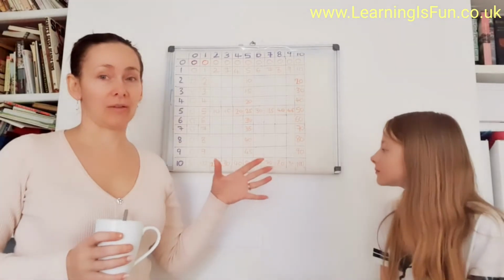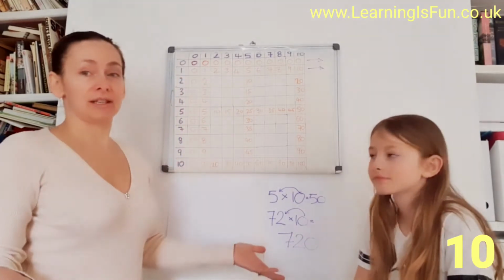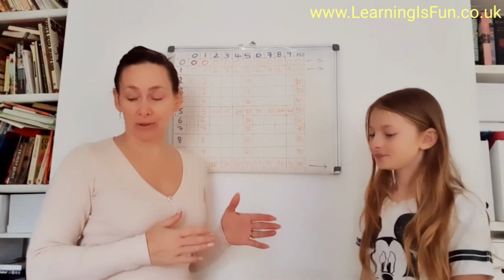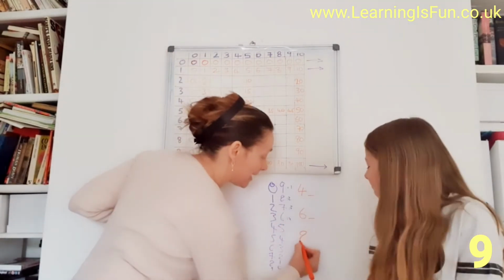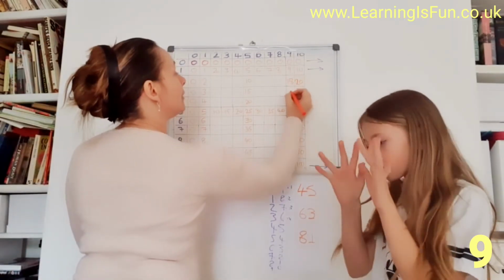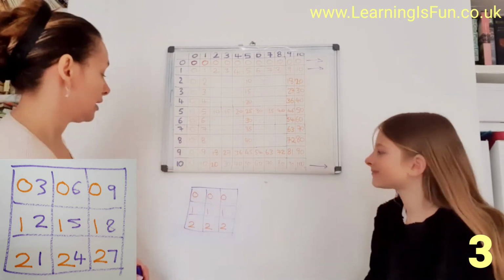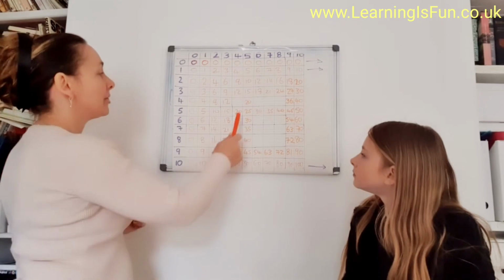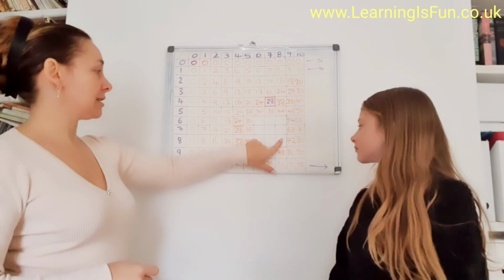MATHS (1/2) Timestables FUN & EASY way. Home education schooling ed Learning Is Fun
Find how to use rules, stories and patterns to know your times tables. This is one of two Math timestables videos, for 0-10, with the second video including tables 11,12 and a couple of other methods too!
BRONTES days out channel, search PINK PRINCESS BRONTE
VAUGN CUBE SYSTEM link to be uploaded shortly.